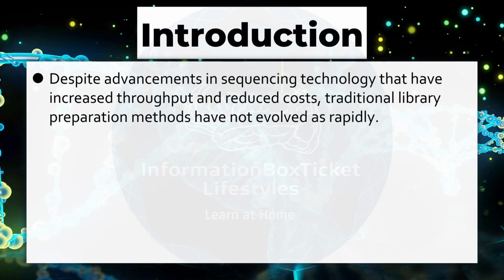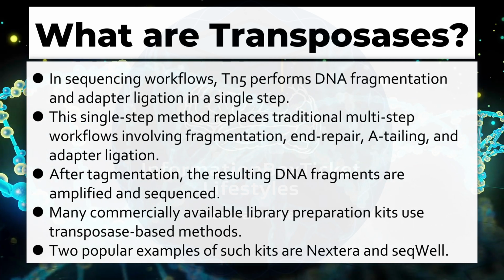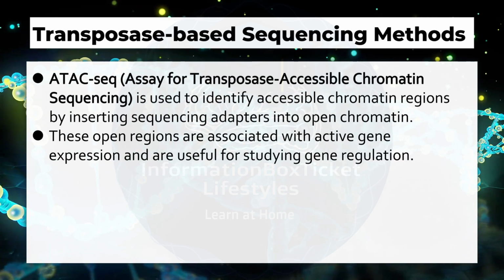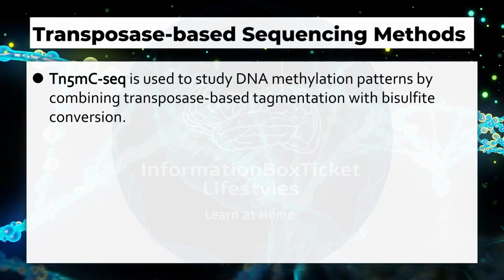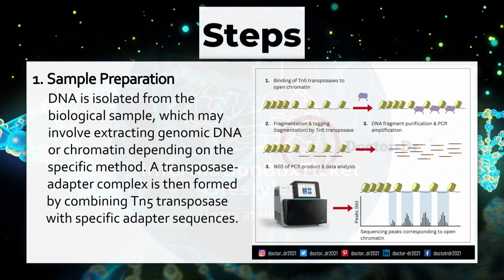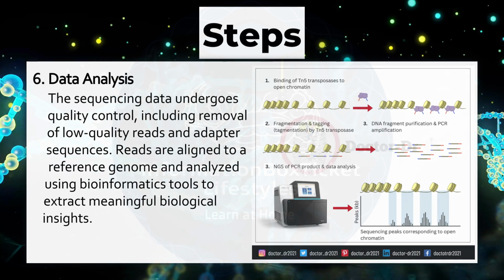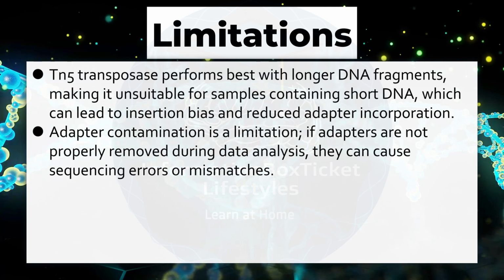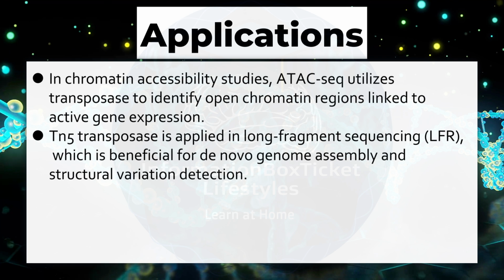Transposase-Based Sequencing Explained | ATAC-seq, Tn5, CUT&Tag, LIANTI & More! | Molecular Biology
Unlock the power of transposase-based sequencing with this comprehensive video! 🚀 From understanding what Tn5 transposase is to exploring powerful methods like ATAC-seq, CUT&Tag, LIANTI, and Tn5mC-seq, we cover it all.

Whether you're a researcher, student, or bioinformatics enthusiast, this video will help you understand:
- How transposases streamline DNA library prep
- Applications in chromatin profiling, methylation, and 3D genome mapping
- Advantages and limitations of tagmentation-based sequencing
- Latest tools and sequencing innovations using Tn5 transposase

📌 Timestamps below help you navigate to specific topics!

🔬 Explore how these techniques are revolutionizing epigenetics, single-cell genomics, and beyond.

⏱ Timestamps:
00:39 - Introduction
02:07 - What are Transposases?
03:35 - Principle of Transposase-Based Sequencing
04:53 - Key Methods: ATAC-seq, CUT&Tag, LIANTI & More
08:38 - Steps of Transposase-Based Sequencing
10:55 - Advantages of Using Transposase-Based Methods
12:16 - Limitations and Challenges
13:35 - Applications in Genomics & Epigenomics⏱ Timestamps